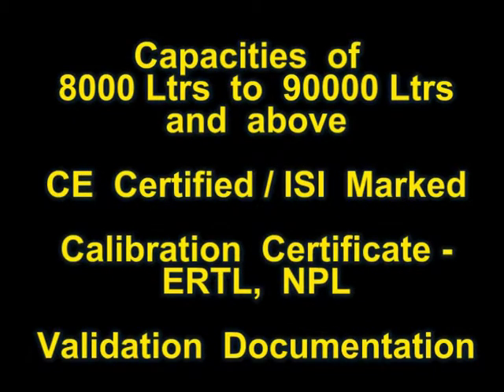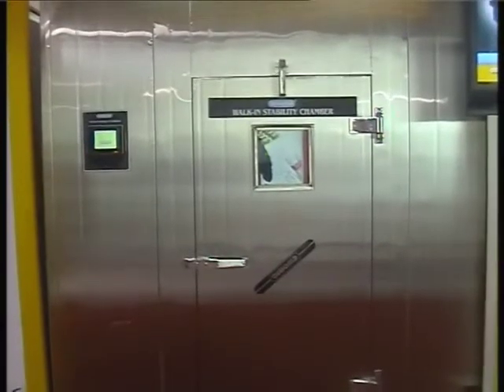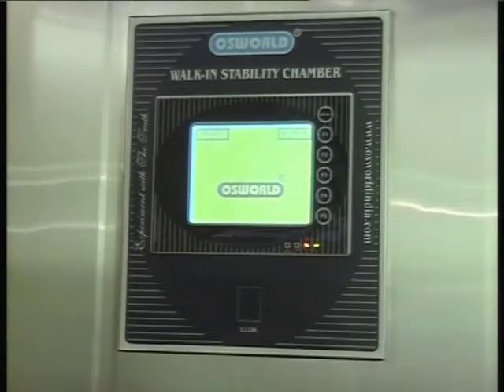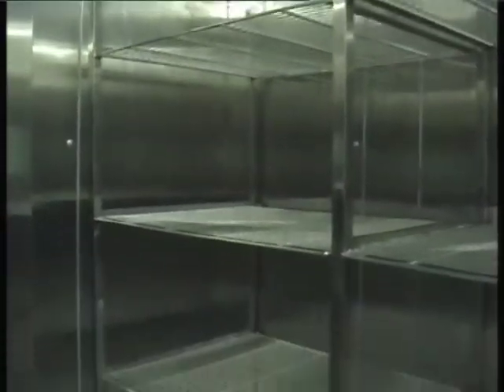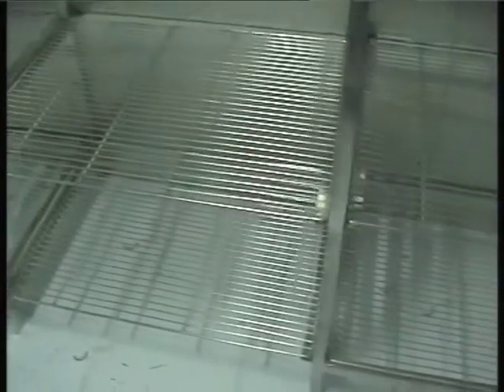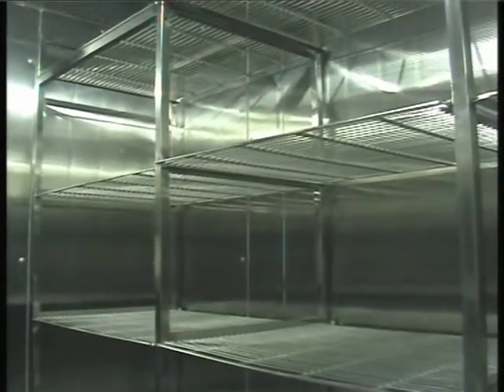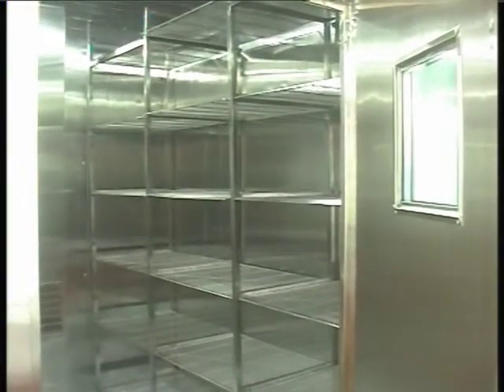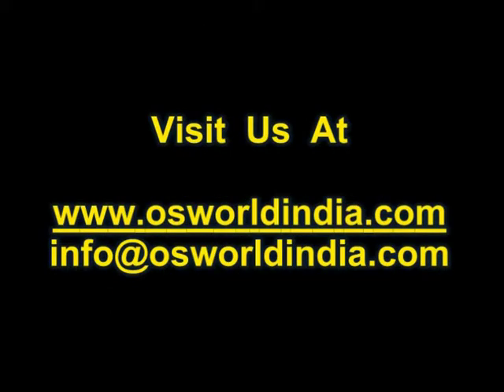1.10 Osworld Walk In Stability Chamber.mpg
The Osworld Walk in Stability Chamber has a modular type construction of PUF Panels and is assembled on site. It is constructed of SS 304 grade material.